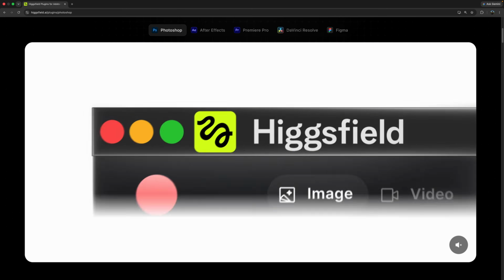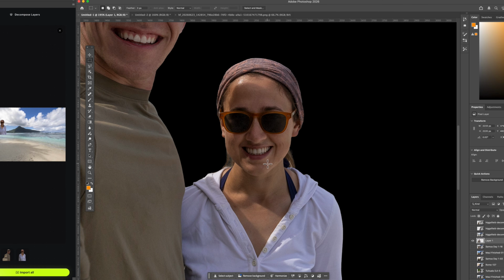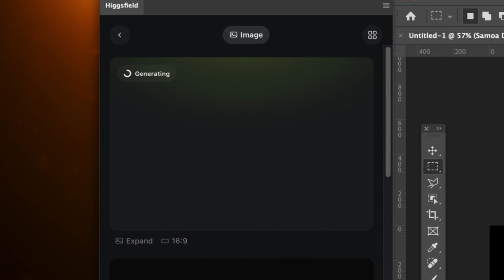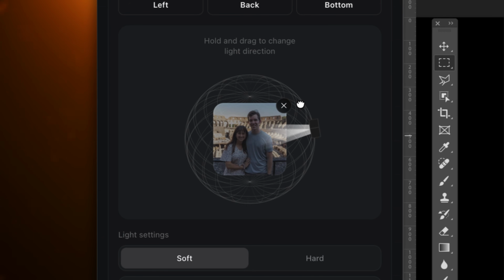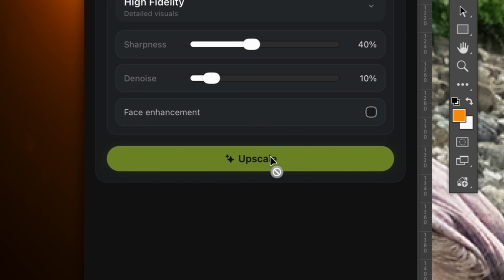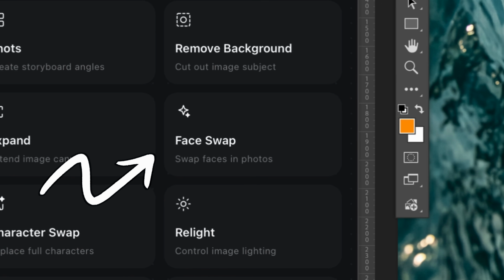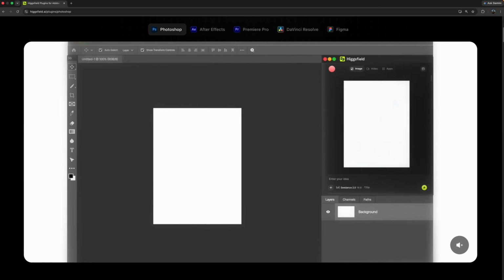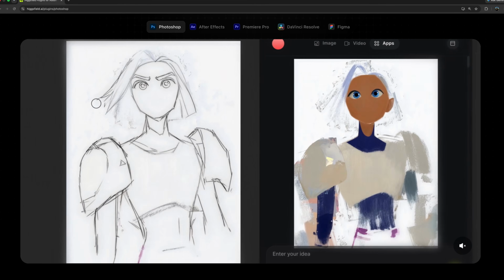I Tested Higgsfield's New Photoshop Plugin so You Don't Have to...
Higgsfield just released a new plugin connecting 14 AI tools to Adobe Photoshop - but are these tools worth the time or repetitive and unnecessary? I test every one in this review.

Chapters:
0:00 Higgsfield + Photoshop
0:33 Decompose and Background Removal
1:53 Generative Expand
3:54 AI Relight
5:02 Skin Enhancer + Upscale
6:08 Angles + Shots
6:58 Face and Character Swap
7:44 Mockup Studio
8:22 Realtime AI Sketching
9:52 Final Thoughts